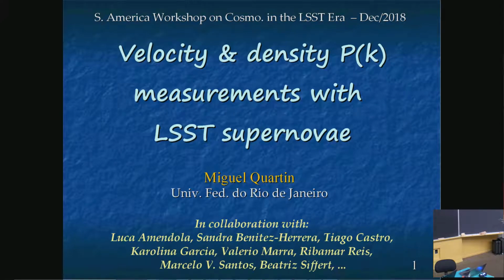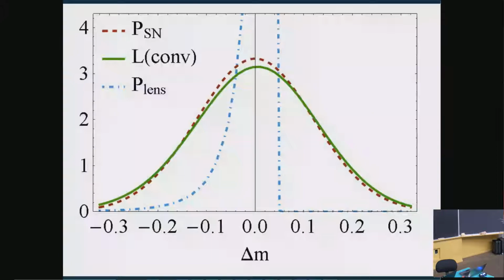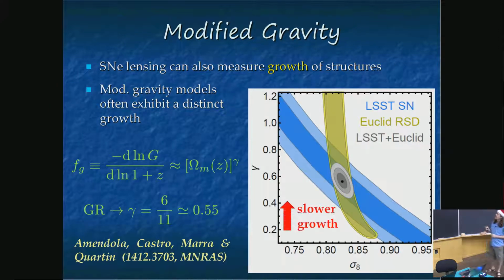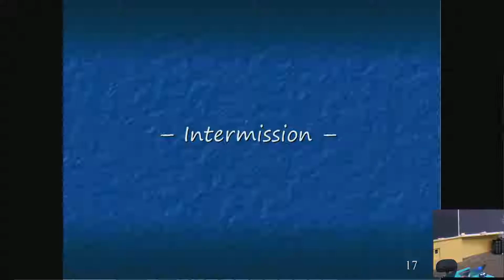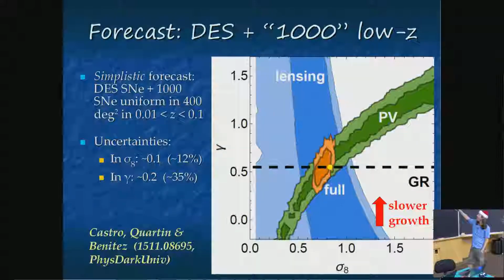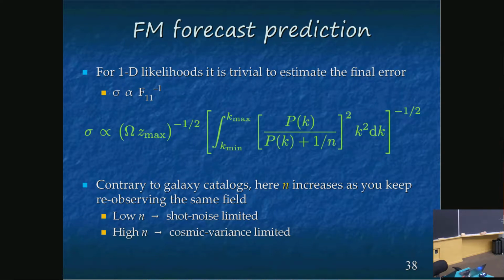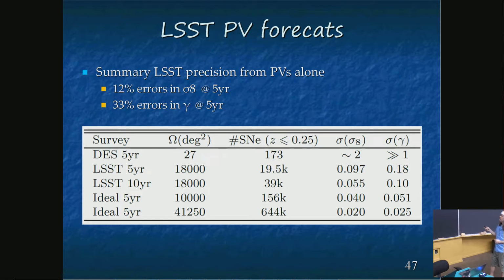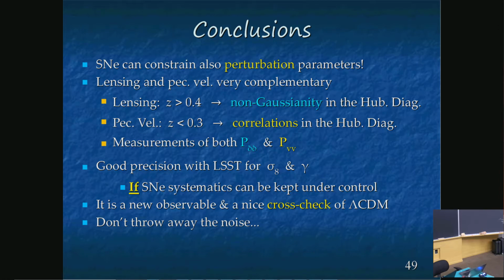Day 5 – Workshop on Cosmology in the LSST Era (1 of 3)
South American Workshop on Cosmology in the LSST Era

Day 5 - Speakers:

Palestrante:

- Miguel Quartin (IF-UFRJ, Brazil)